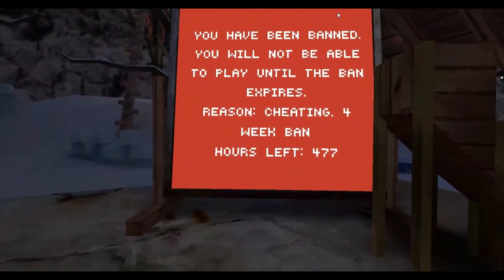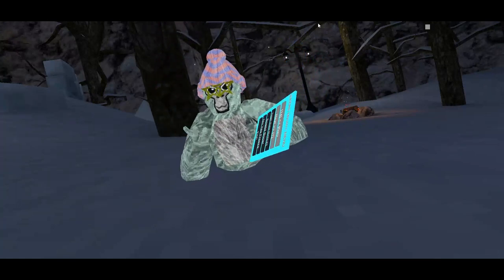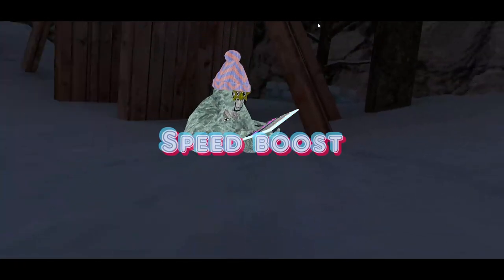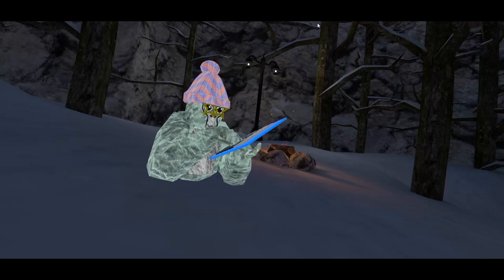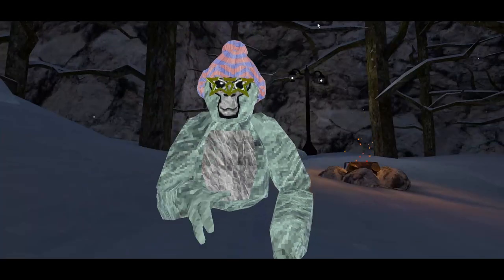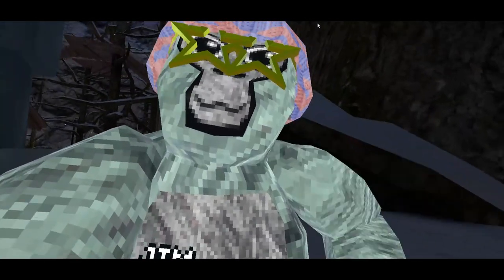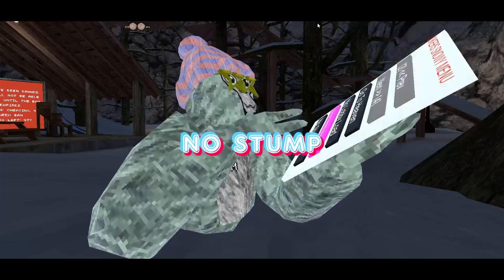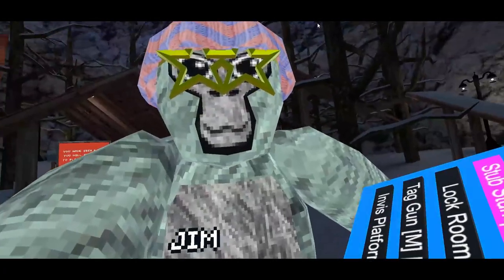REVIEWING THE JOKER MOD MENU (Gorilla tag)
today, I'm checking out the joker mod menu, make sure to not use in public lobby's and have fun.